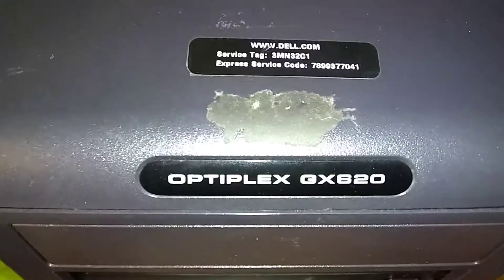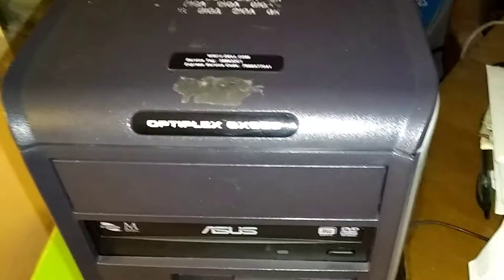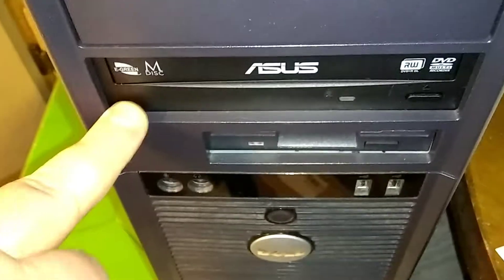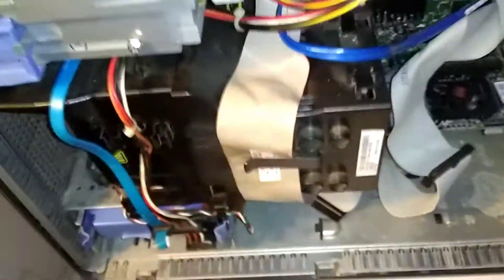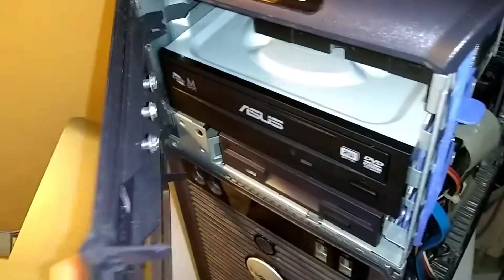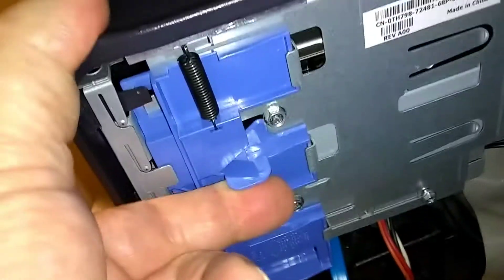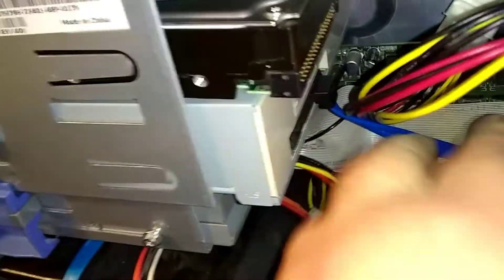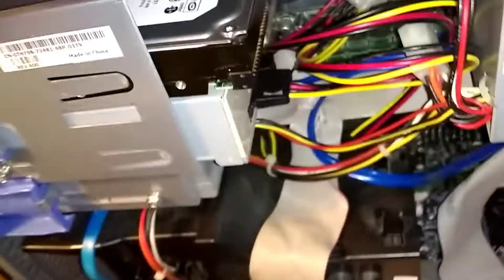Dell Optiplex GX620, How to Install/Replace CD-ROM Drive! Nervous Nick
Link to Nervous Nick's, Most Popular Video's:
HP Computer and Laptop Store
HP Weekly Deals!